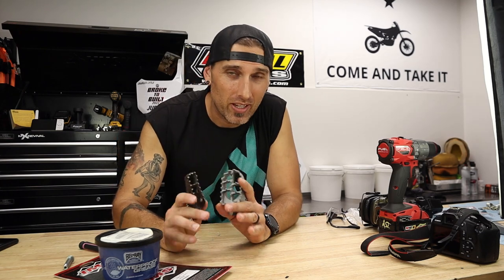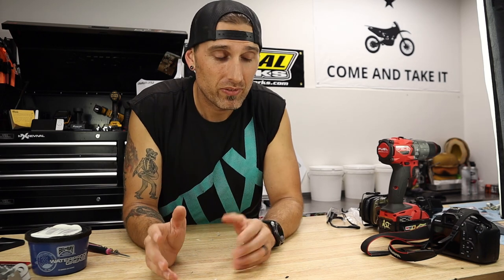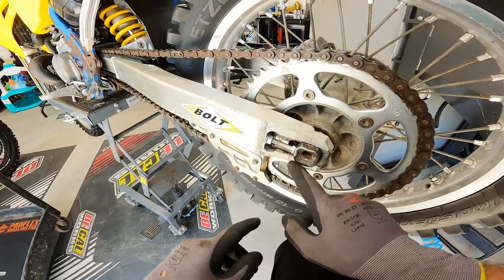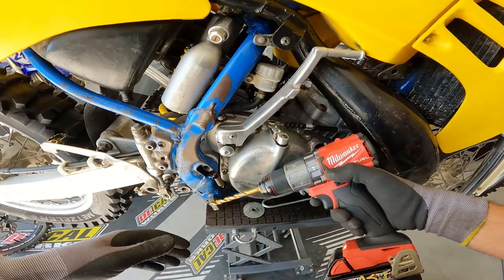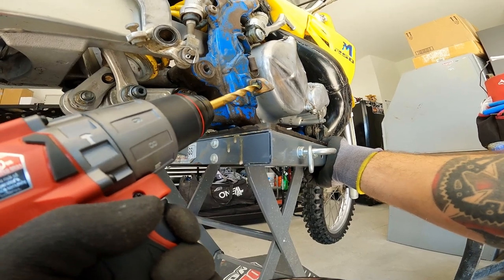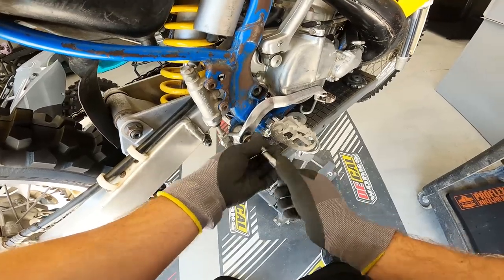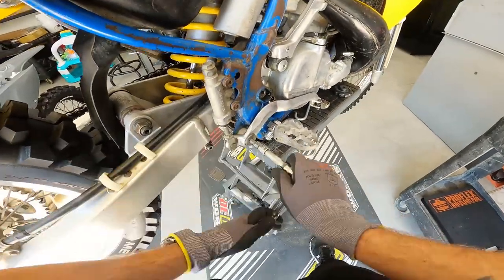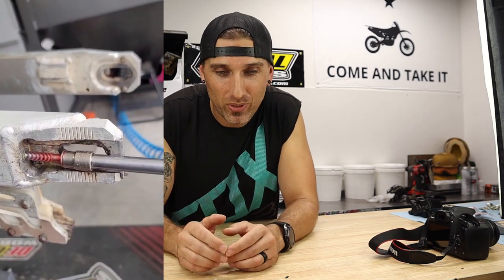BIG A$$ PEGS 🔥 How To Install Larger Foot Pegs on Your Old or Vintage Dirt Bike - 1989 Suzuki RM250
So you have a super old moto & can't seem to find any pegs that "FIT"? Well here's your way around that!

Not only are larger pegs safer, & better looking- but your bike will be much more enjoyable to ride when you pull it off.

With a little creativity & research you'll be able to get some big a$$ foot pegs on your old dirt bike too, as seen on todays vintage 1989 RM250. Enjoy!

Full parts list for todays install is below for 1989 & 1990 Suzuki RM125's & RM250's

🔥 Questions? Comments? Need my help with something?

🔥Important videos from mXrevival:
Gnarly frozen swingarm & swingarm bearing removal/ replacement:

The following OEM parts can be found here by using the "2002 Suzuki RM250" as the machine your using to locate parts

All of these parts are found under "Stand - Footrest Model K1/K2" microfiche:

🔥 Peg pins
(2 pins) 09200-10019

🔥 Peg springs
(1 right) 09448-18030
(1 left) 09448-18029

🔥 Pin washers -
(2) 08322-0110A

🔥 Cotter pins
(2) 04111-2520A